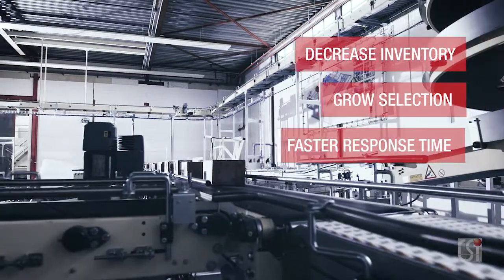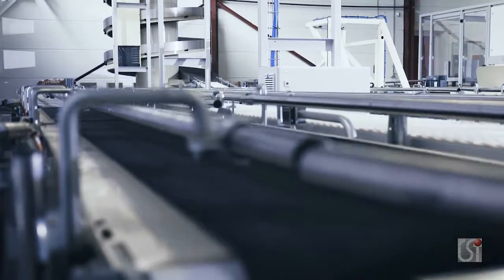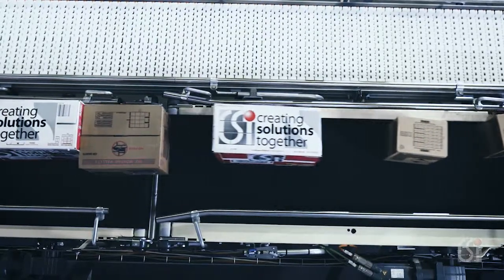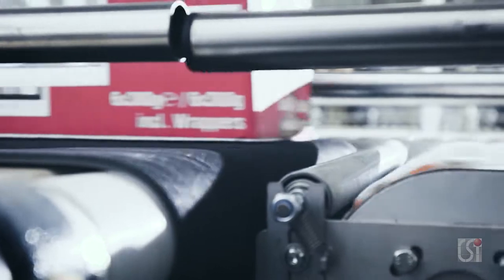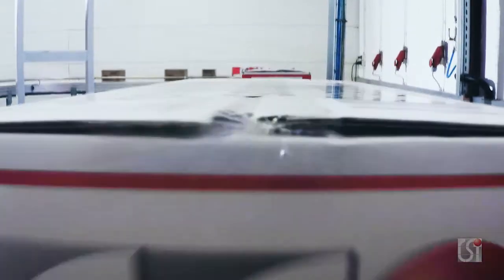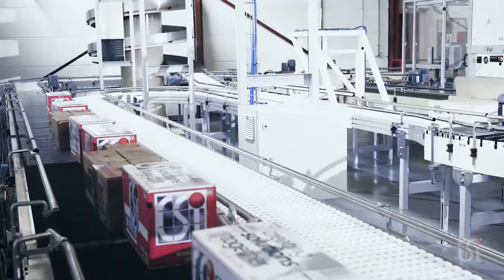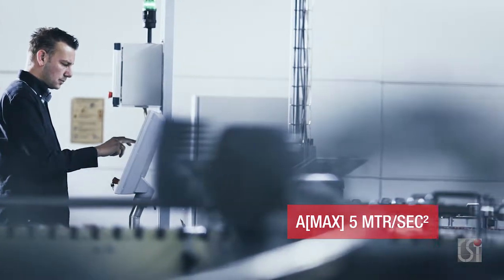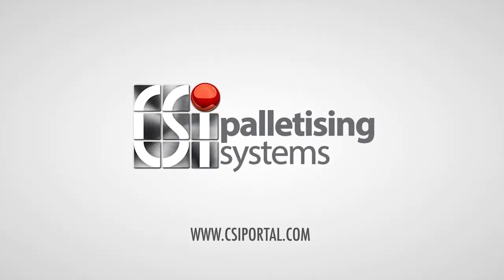CSi industries - Dynamic dosing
Dynamic dosing system for conveyors